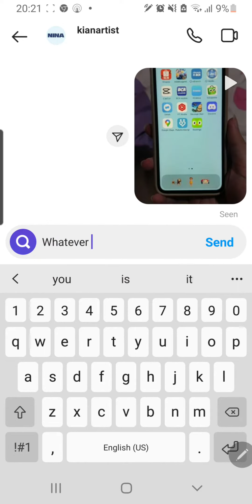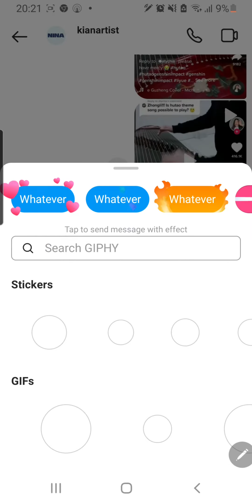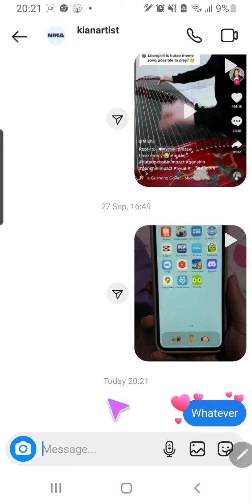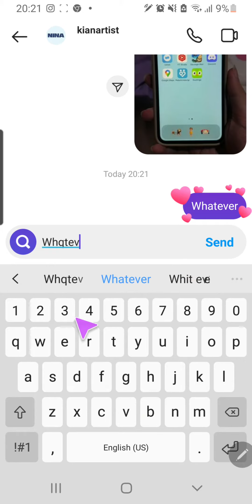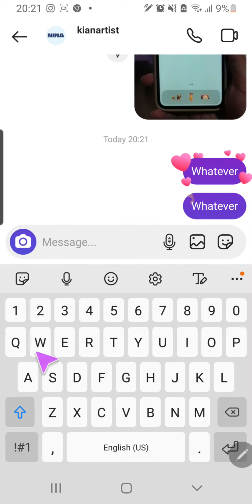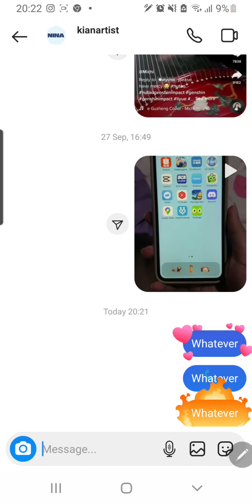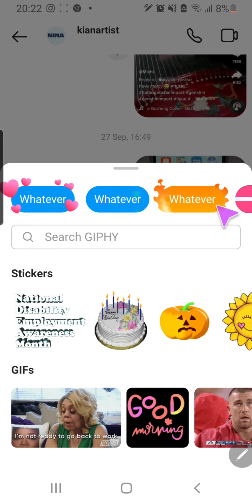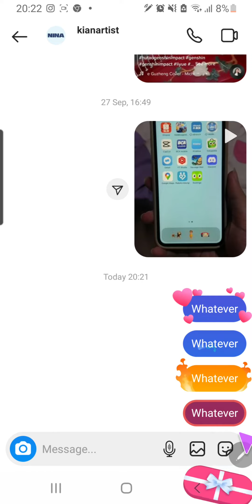Text Effect On Instagram Direct Message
Want to have to text effects on Instagram direct message? Here's how!